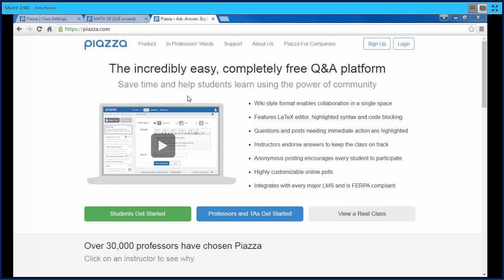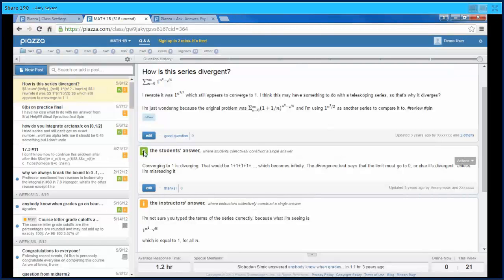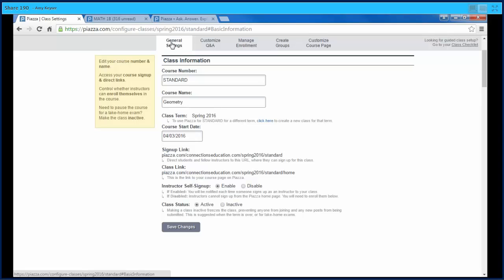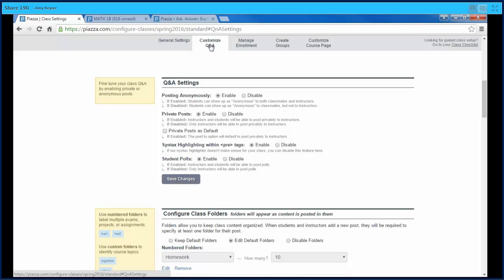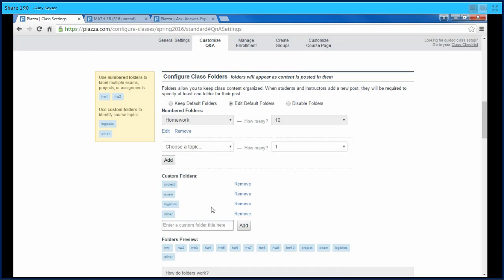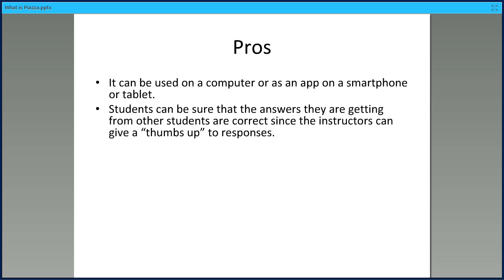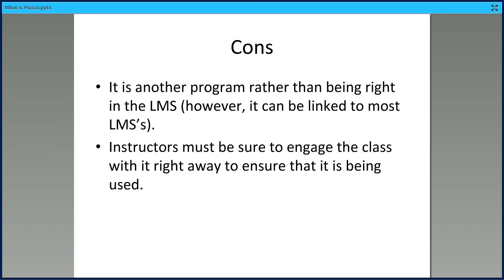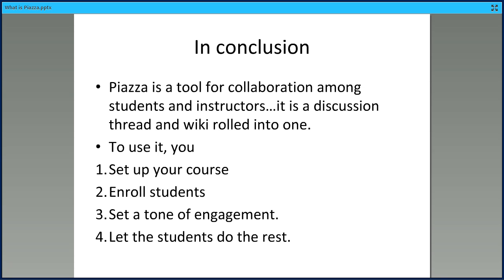What is Piazza.com?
This is a video tutorial for Piazza.com.  It was created as a project for Purdue University's EDCI 568 in the Spring 2016 semester.